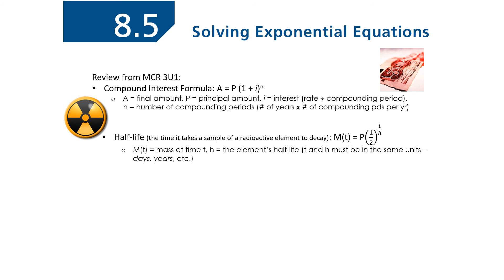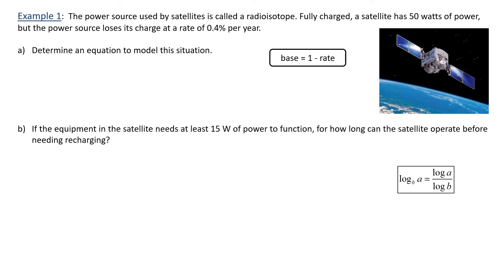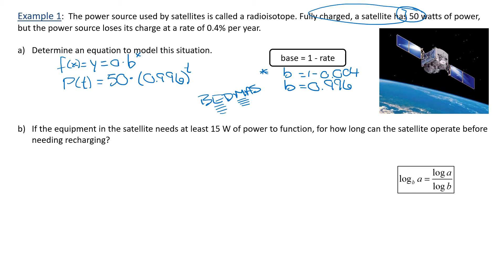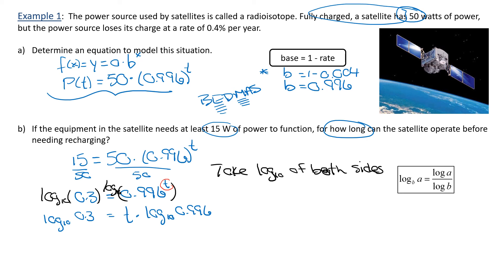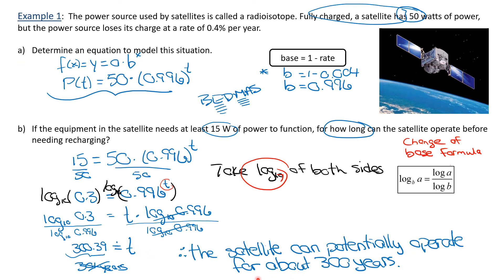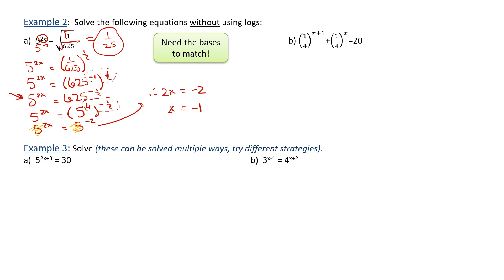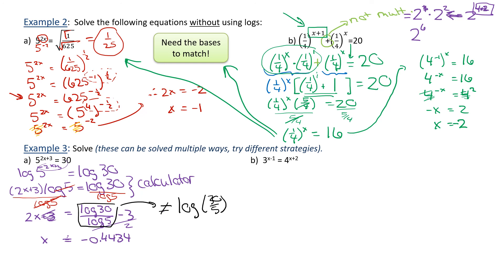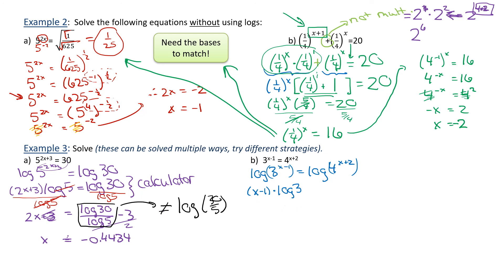MHF4U: 8.5 Solving Exponential Equations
Use Laws of Logarithms to solve word problems including Richter Scale.